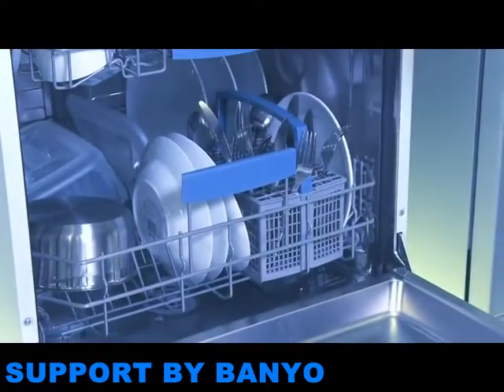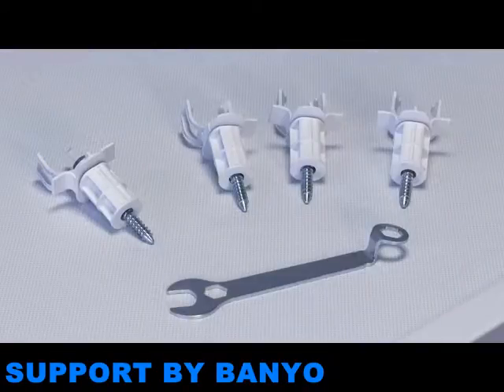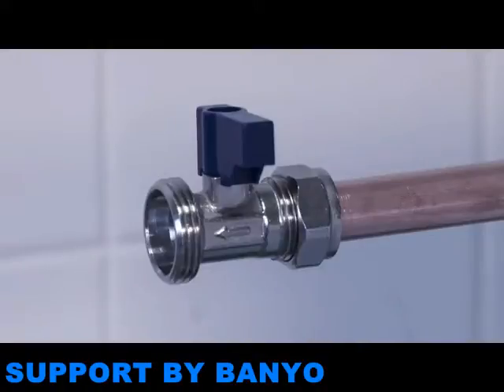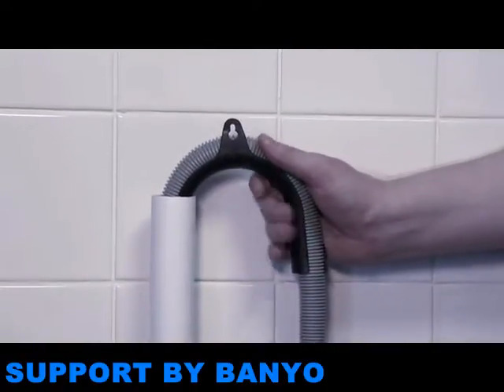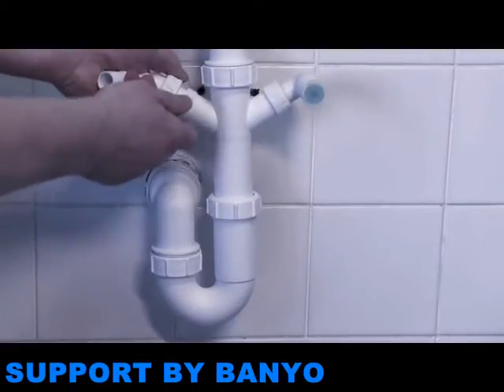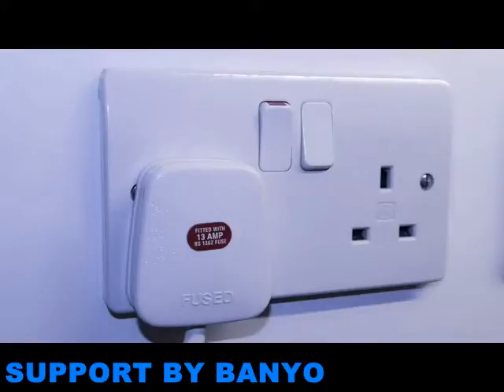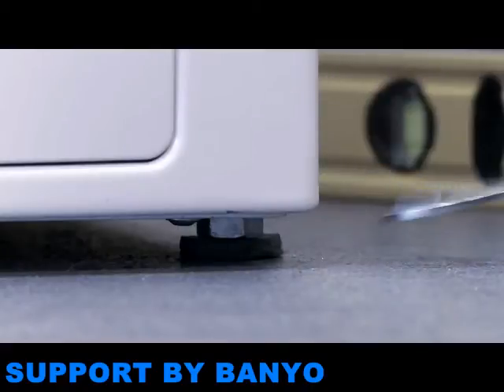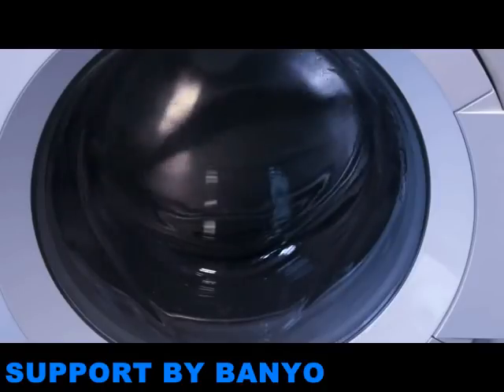How do I install a Freestanding Washing Machine or Dishwasher